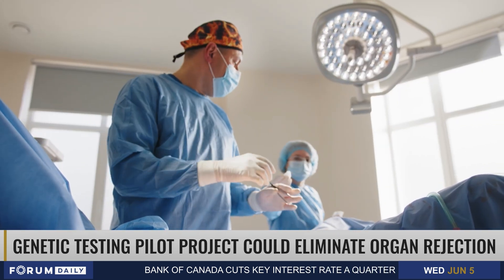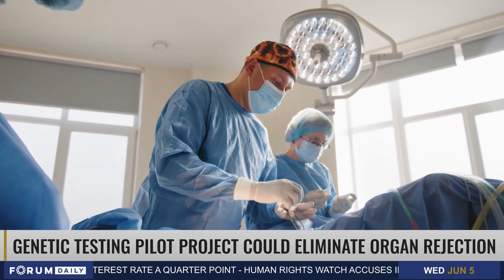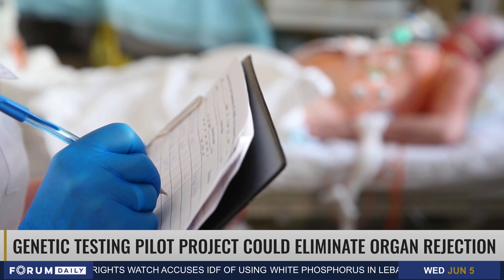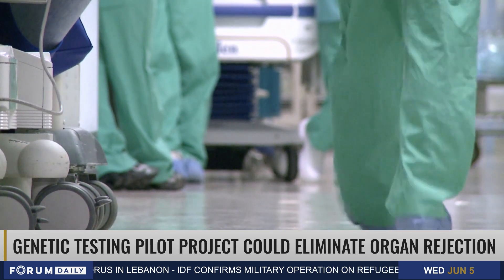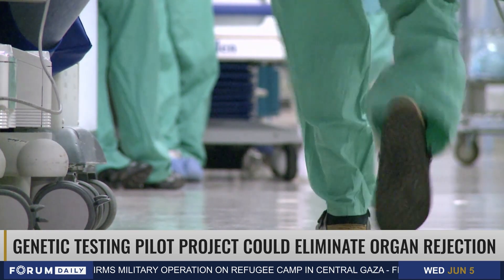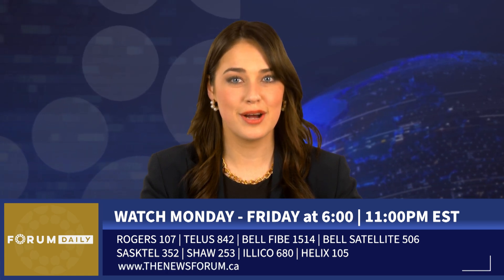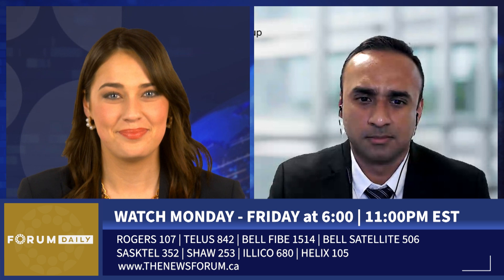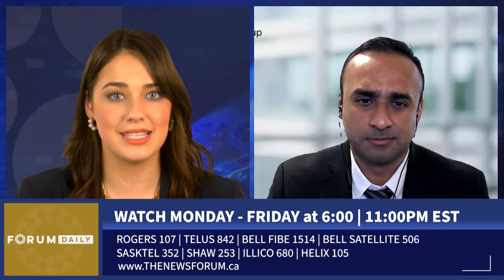Can Genetic Testing Eliminate Organ Rejection?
Theresa welcomes back Dr. Abhishek Raut, Medical Director at Appletree Medical Group.

Tune in to The News Forum for more news, updates, and in-depth interviews from a Canadian perspective where all voices matter. Check your local listings for channel details.